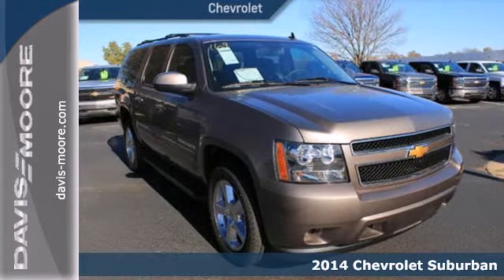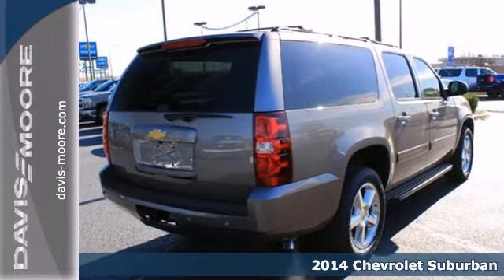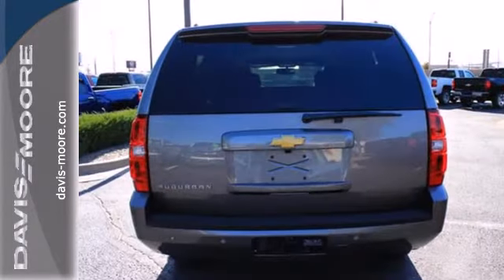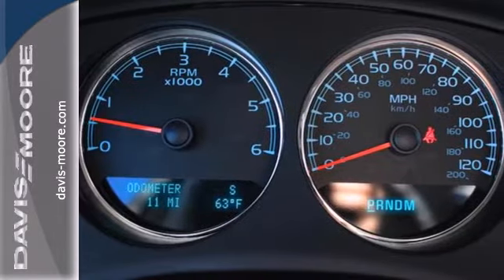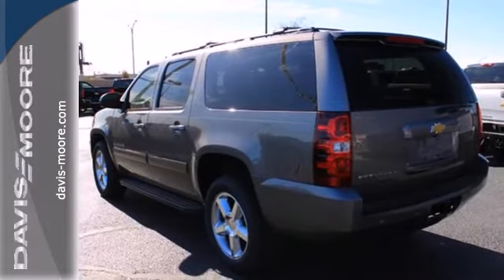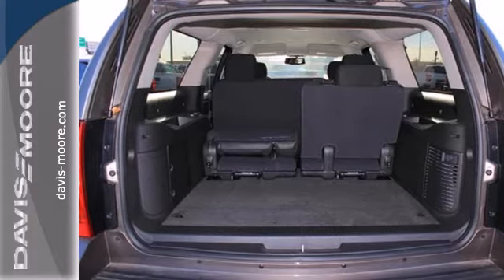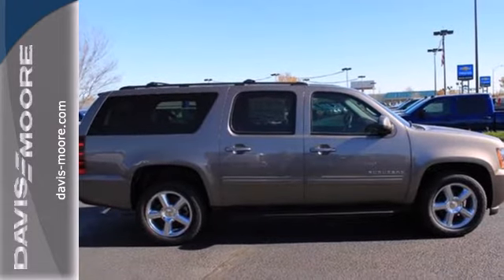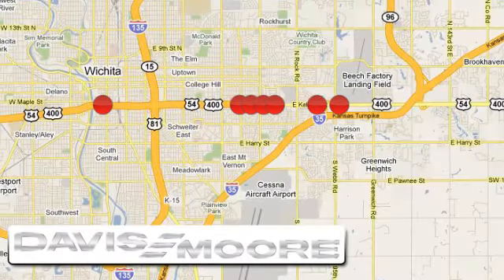2014 Chevrolet Suburban Salina KS Wichita, KS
Year: 2014
Make: Chevrolet
Model: Suburban
Trim: LS
Engine: 5.3l 8 Cyl. Sequential-Port F.I.
Transmission: 2WD Automatic
Color: Brown
Interior: Ebony
Stock #: C214169
Davis-Moore has installed a logo stripe as well as window tint and nitrogen.

Address:
5817 E. Kellogg St.